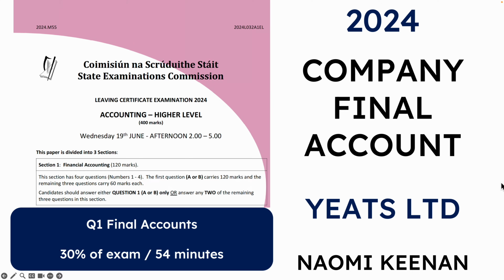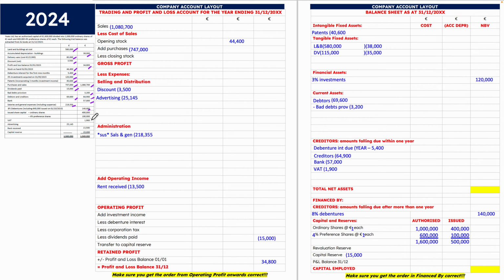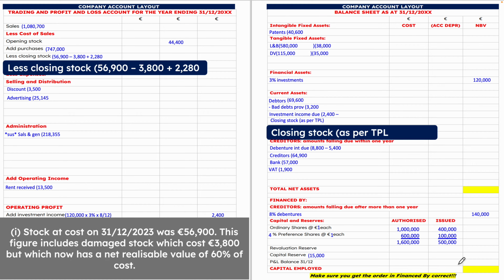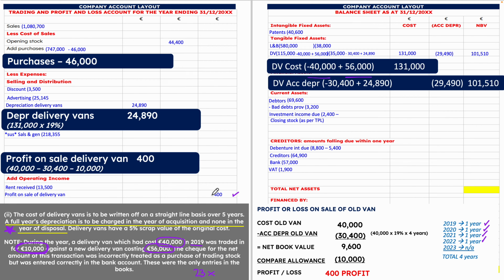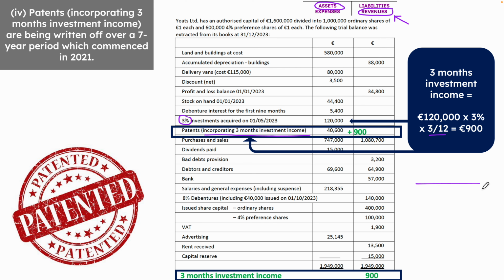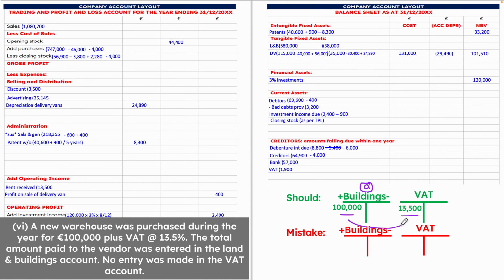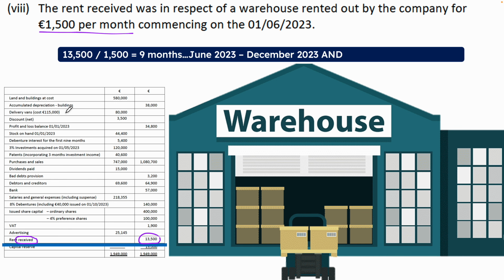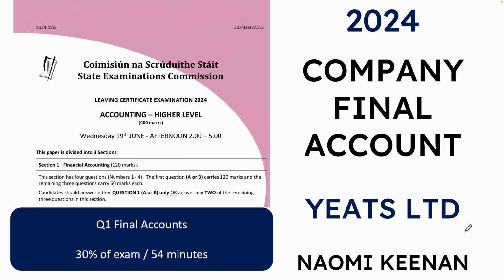2024 YEATS LTD COMPANY FINAL ACCOUNT | LEAVING CERT ACCOUNTING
2024 Leaving Cert Accounting Final Account Question, Yeats Ltd.